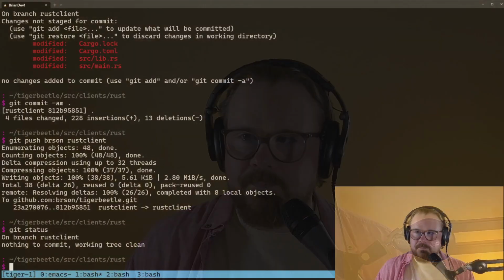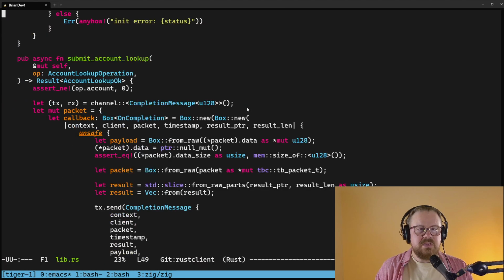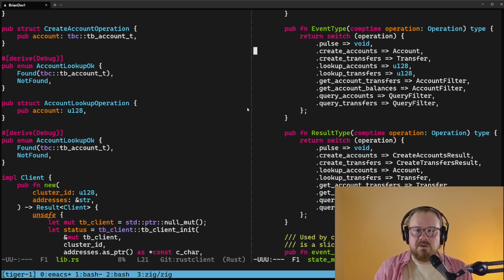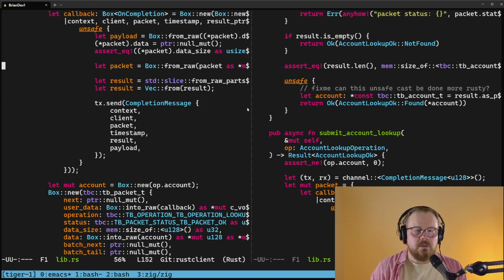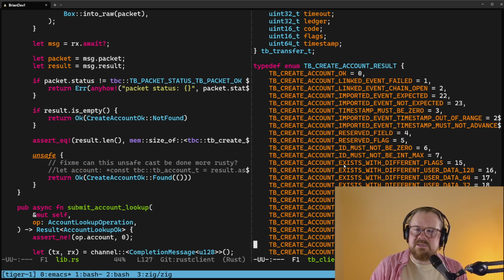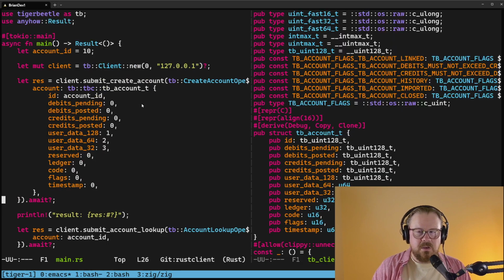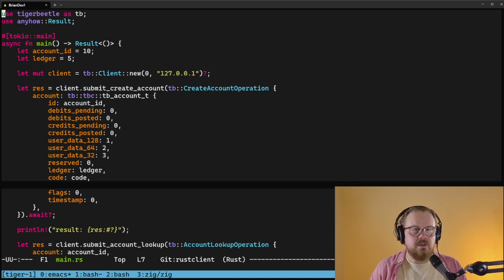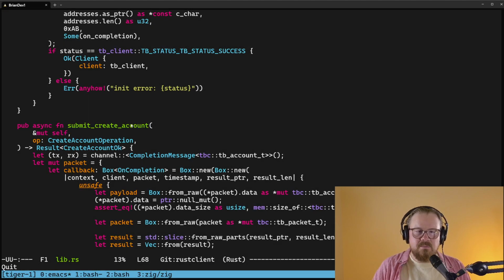Ep. 06: More Request Types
In this episode: we implement more request types.